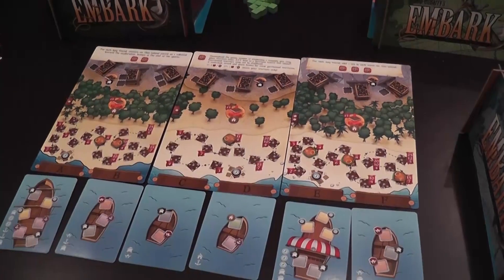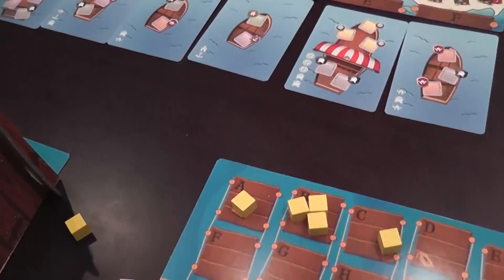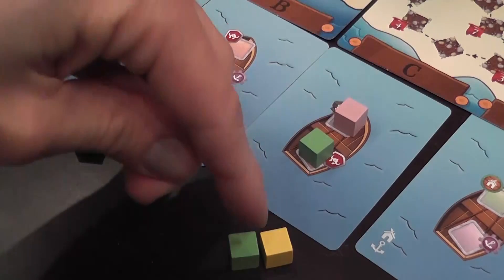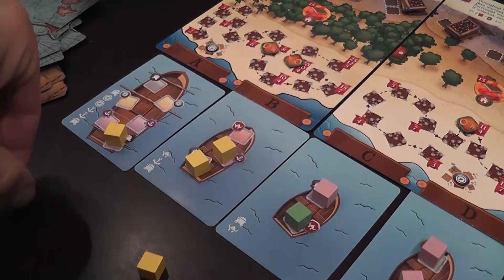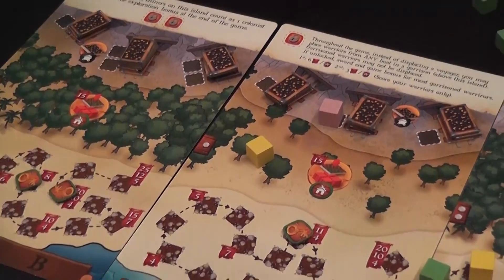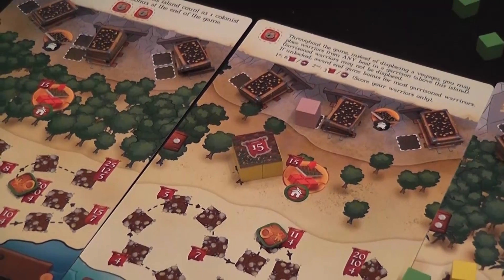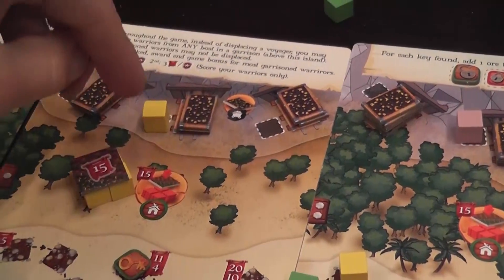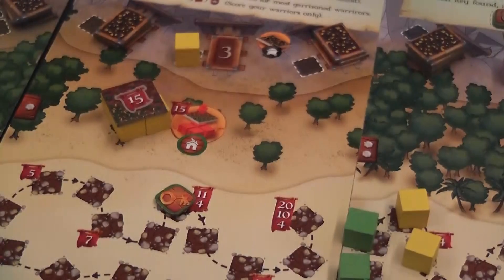Embark (TMG) Review